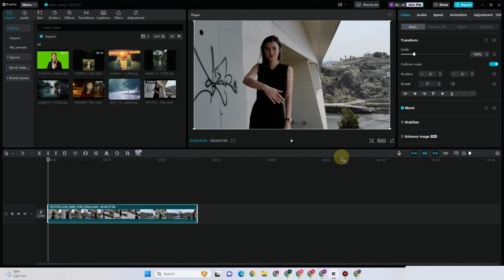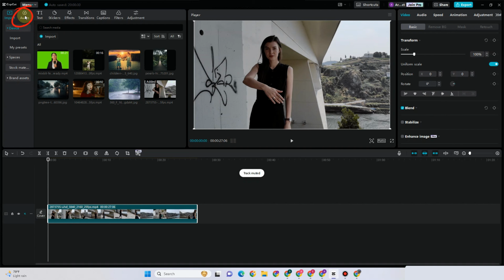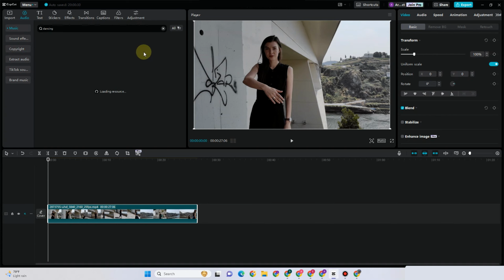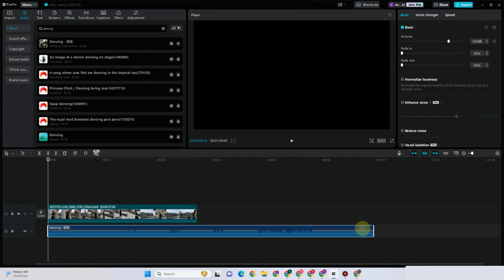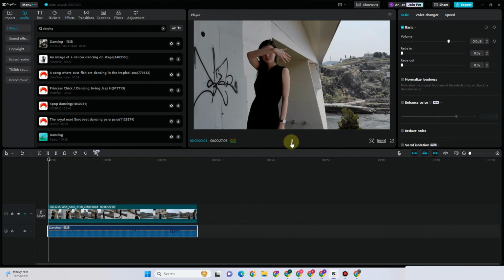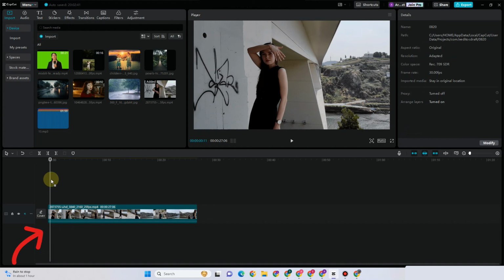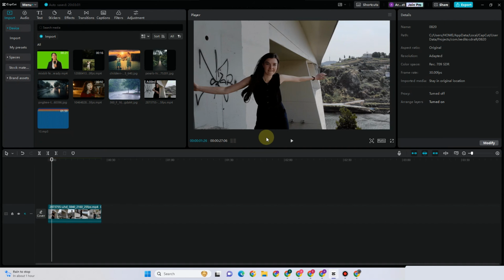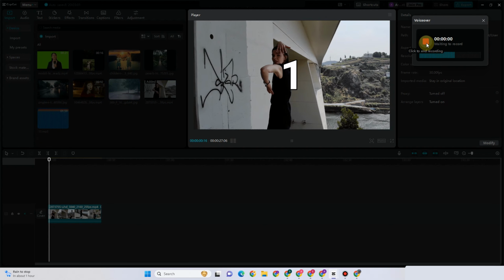How To Add Background Music In Capcut Pc ( 2024 )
How To Add Background Music In Capcut Pc

In this video I'll show you how to add background music in video capcut pc. The method is very simple and clearly described in the video. Follow all of the steps & learn how to add background music in video in capcut pc